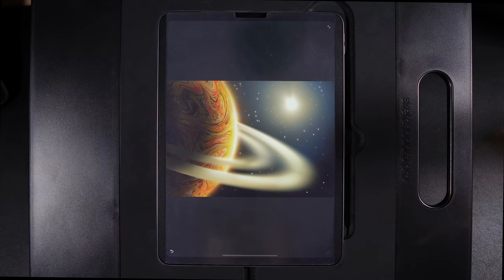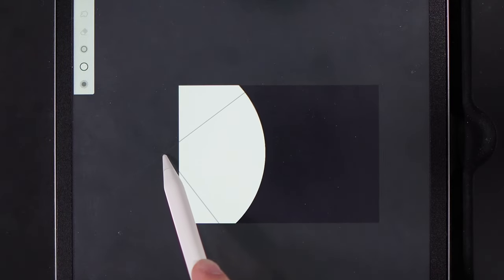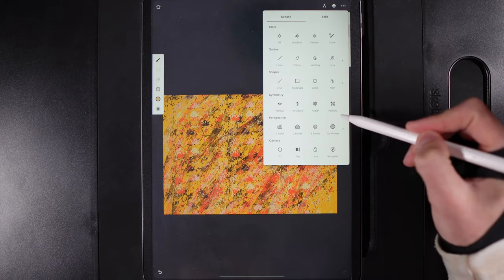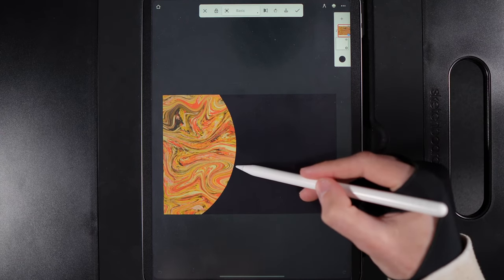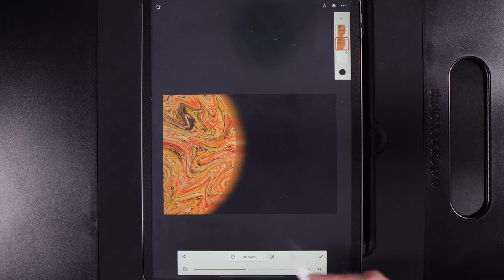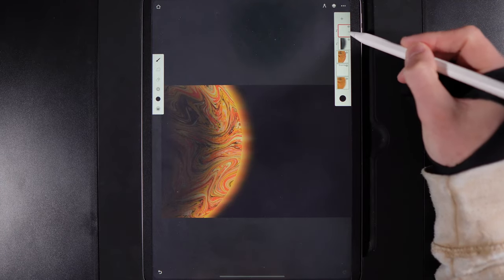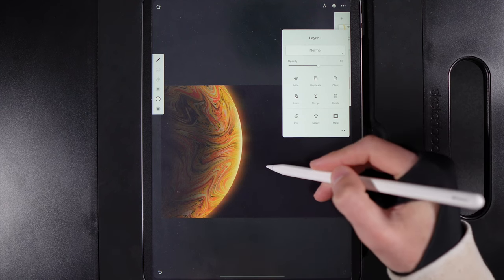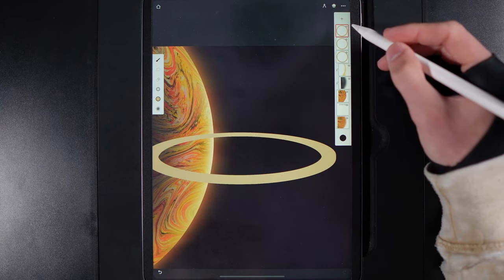Planet Design - Infinite Painter Tutorial #17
⬇️  REQUIREMENTS

🎨 Or you can add a palette manually, heres the colour hex codes

MY EQUIPMENT
Paperlike screen protector: